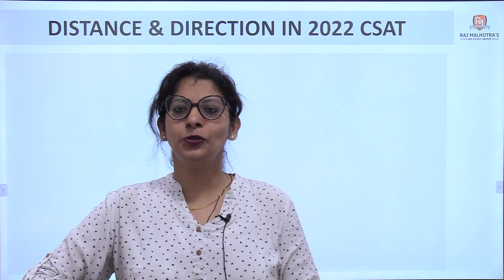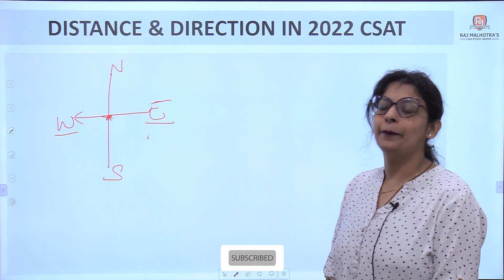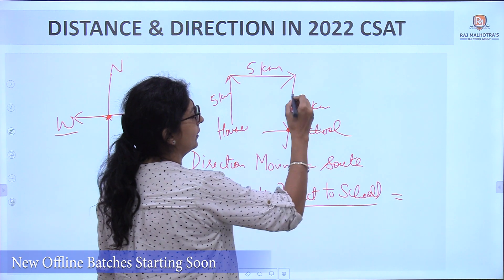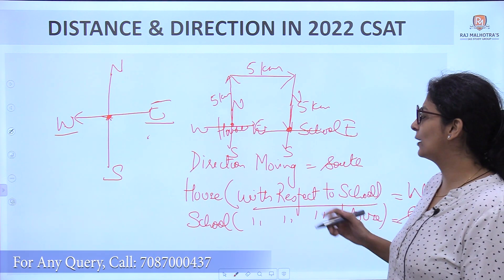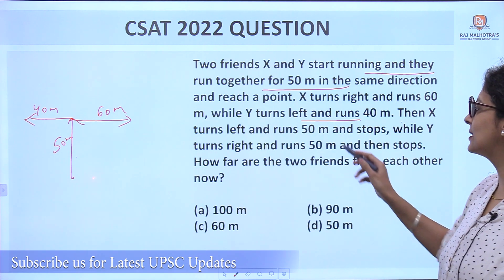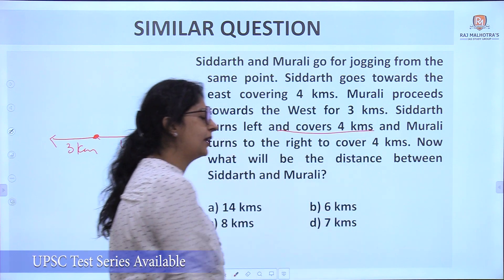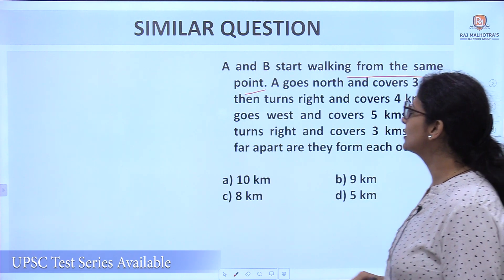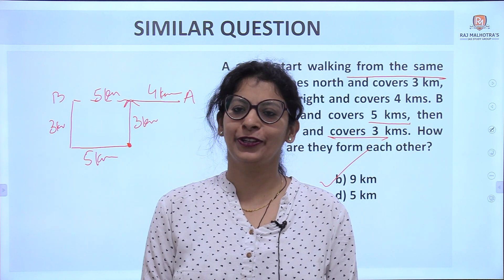UPSC CSAT 2023 | Practice Series | Logical Reasoning (Distance & Direction)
Welcome to Raj Malhotra's IAS !